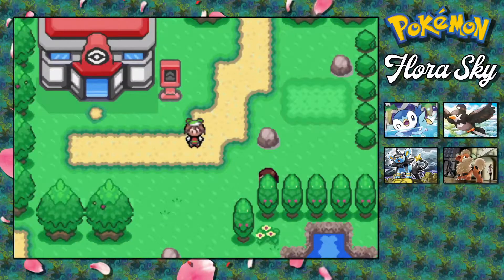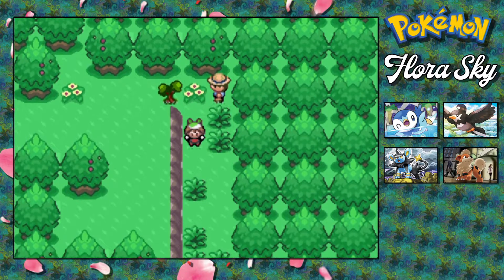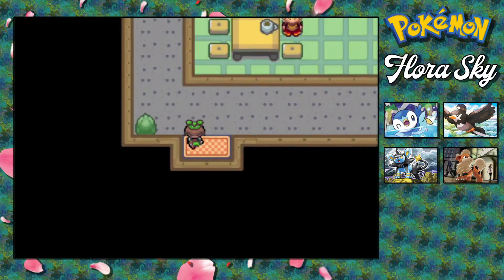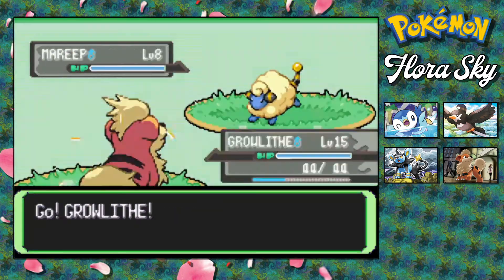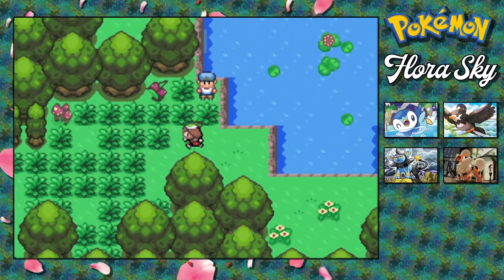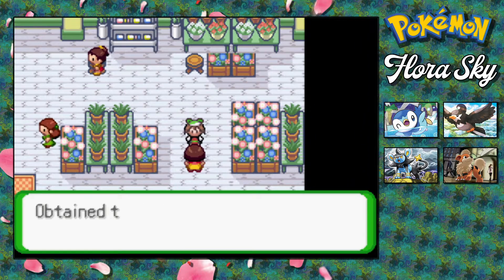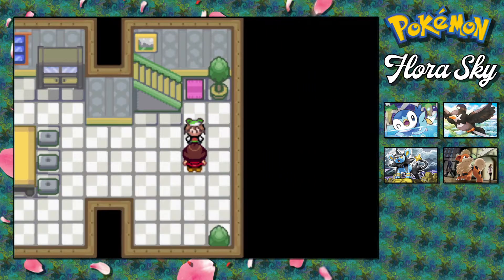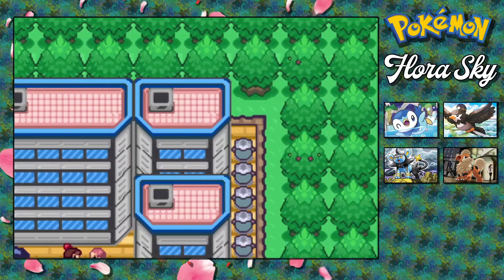Pokemon Flora Sky Let's Play Part 5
Welcome to my Pokemon Flora Sky Let's Play! I have never played this ROM before so I thought I would give it a try.

Pokemon Owned By Nintendo and GameFreak.

This video is owned by MaxLPQueen, unless images/music specified in above description.